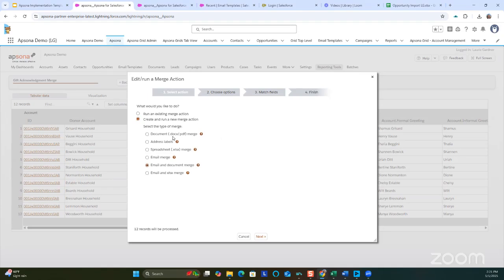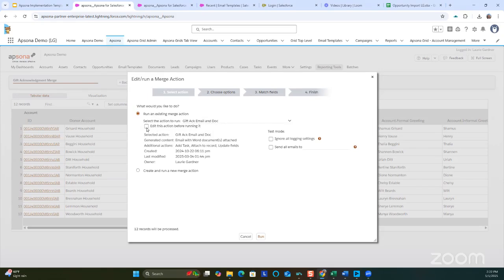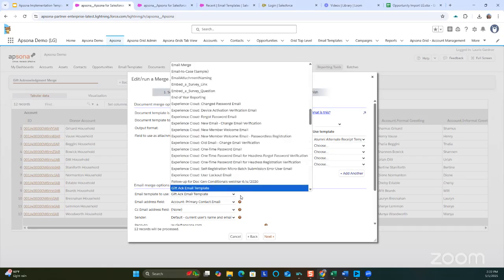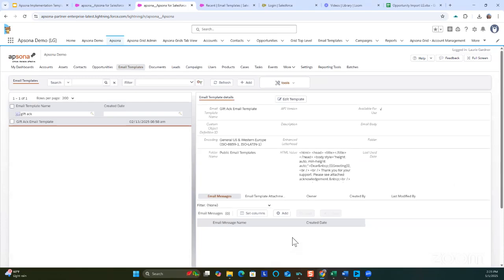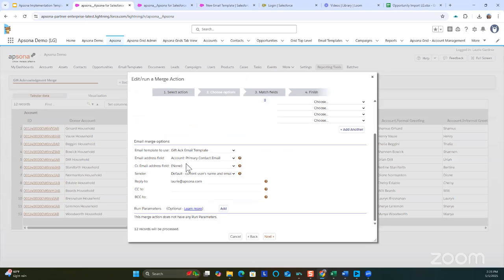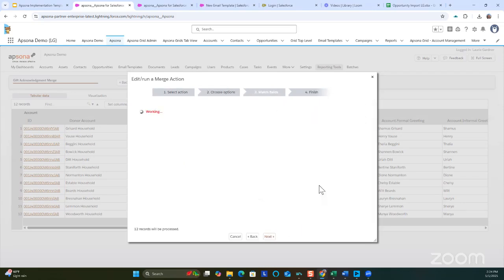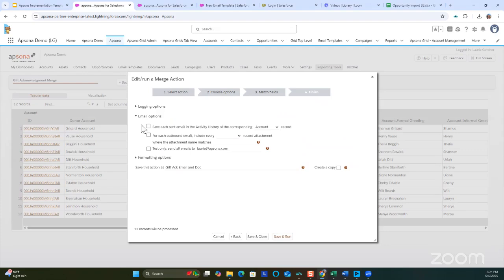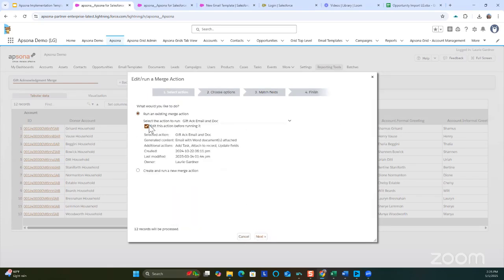Episode 26: Generating Email Merge Actions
This quick tutorial walks you through the step-by-step process of creating an email merge action in Apsona.